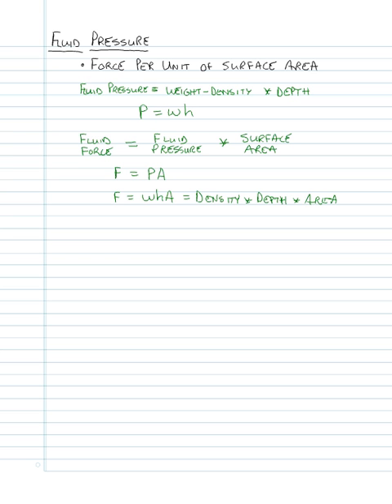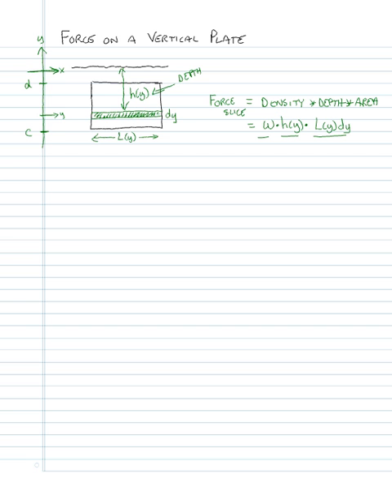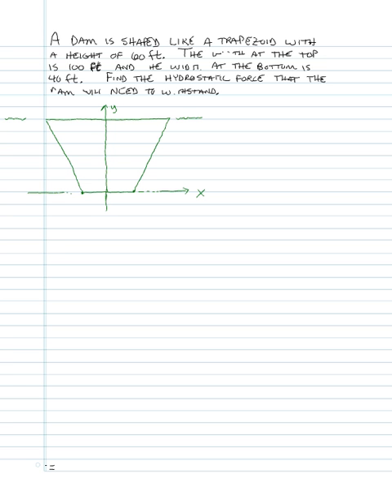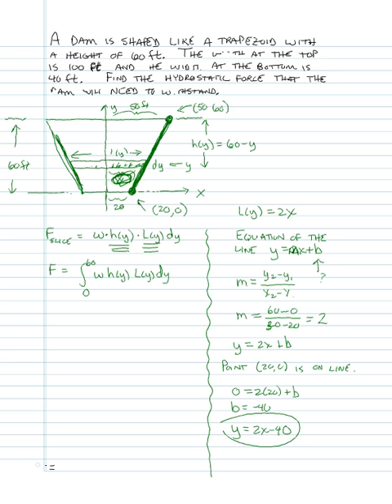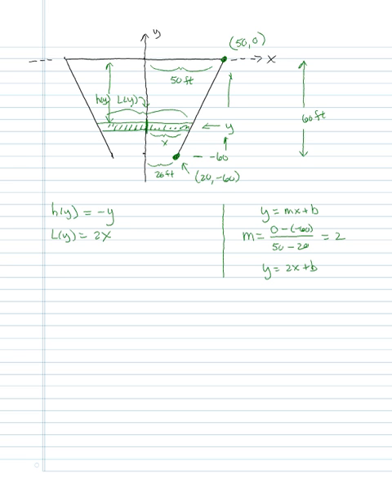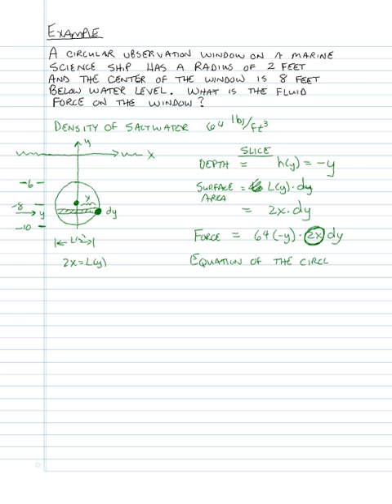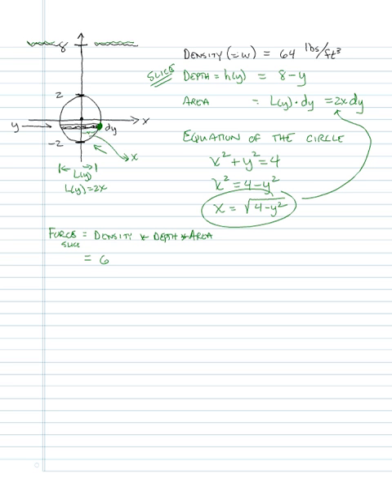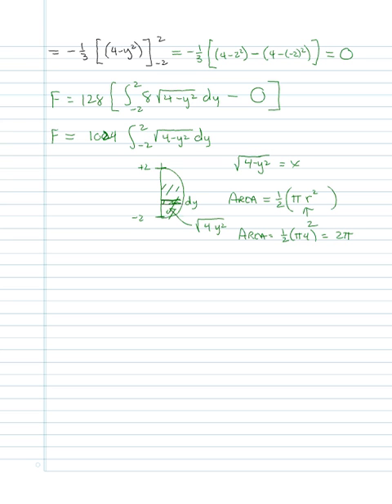7.7 Fluid Force